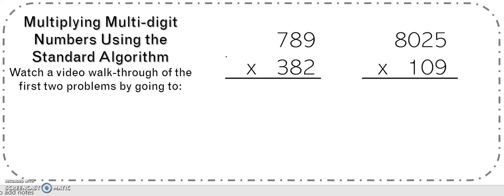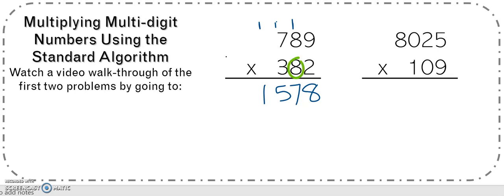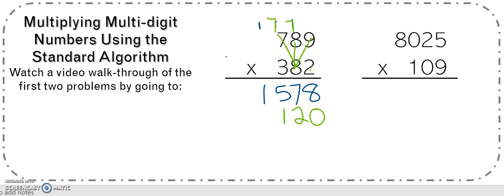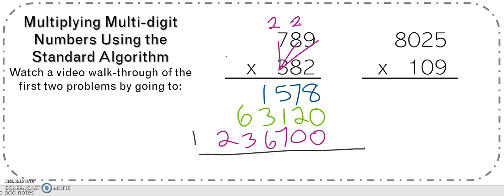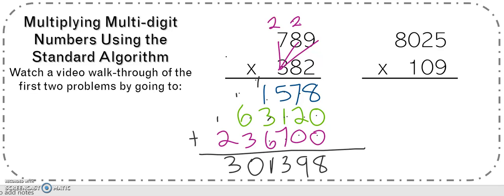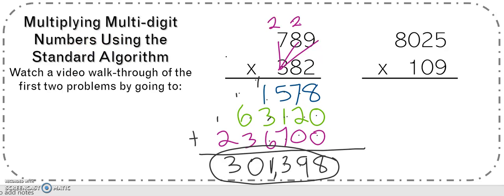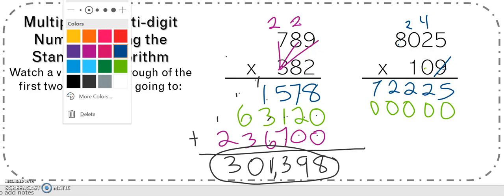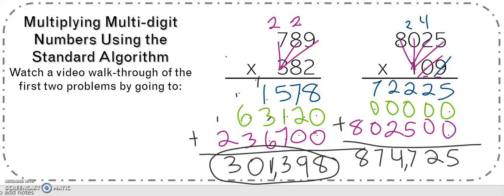Multiplying Multi Digit Numbers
This is a video walkthrough to refresh your multi-digit multiplication skills.